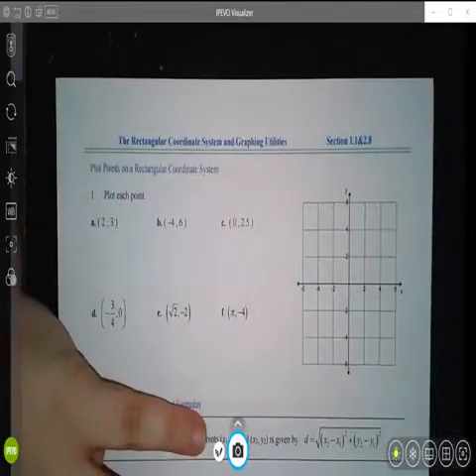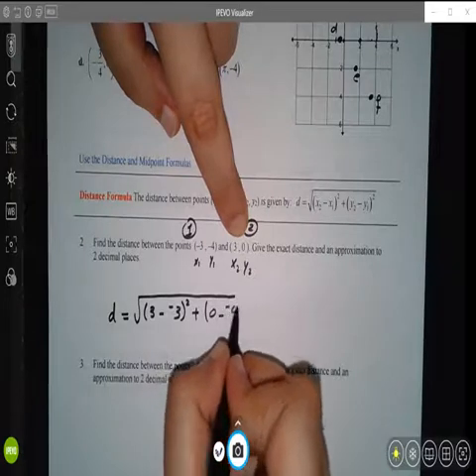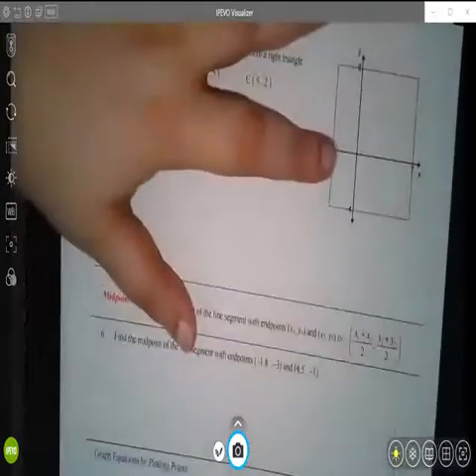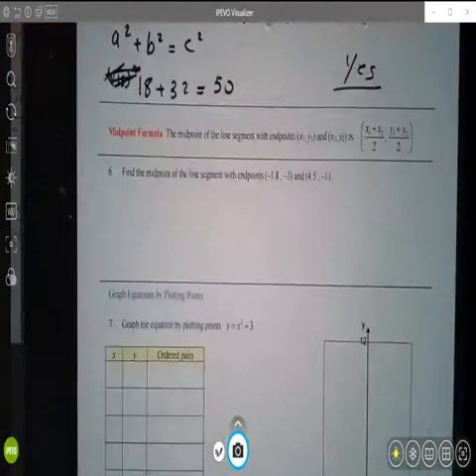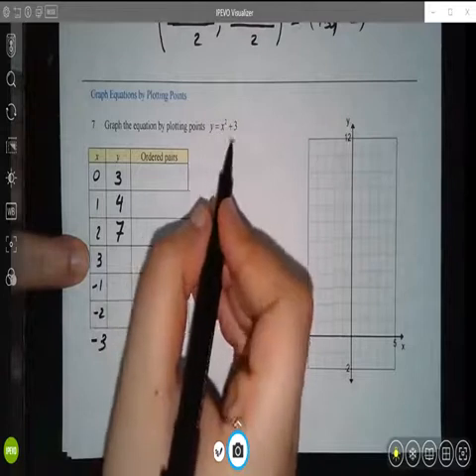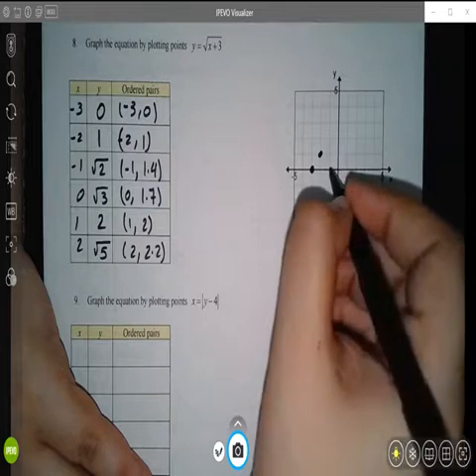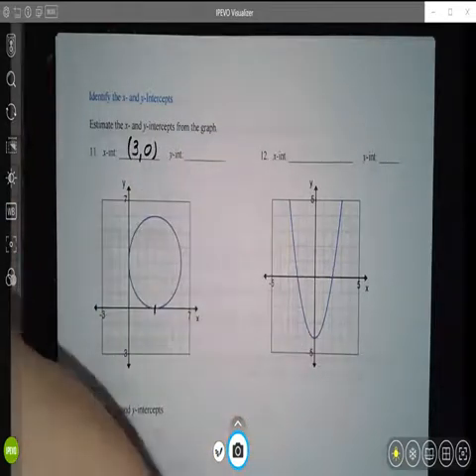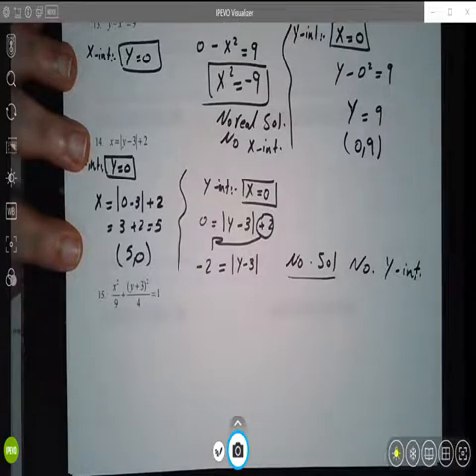Rectangular Coordinate System